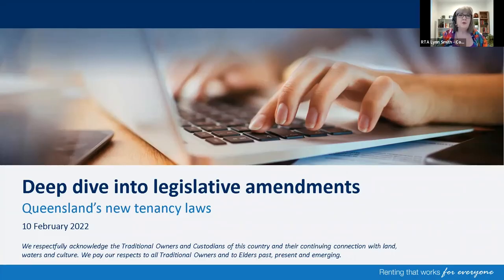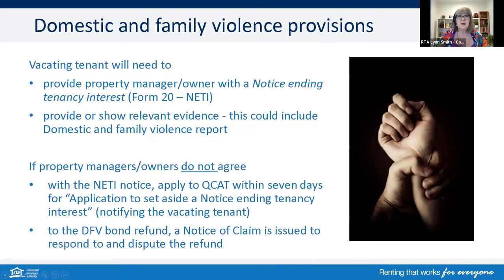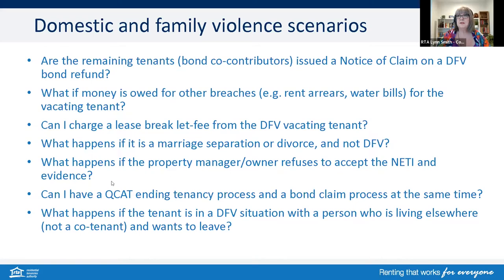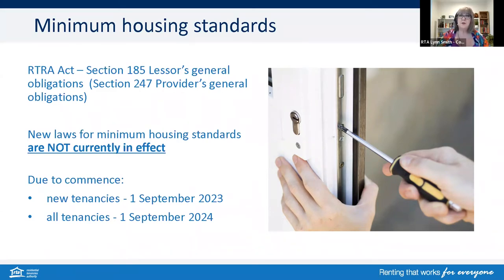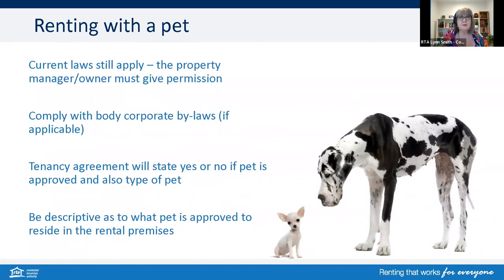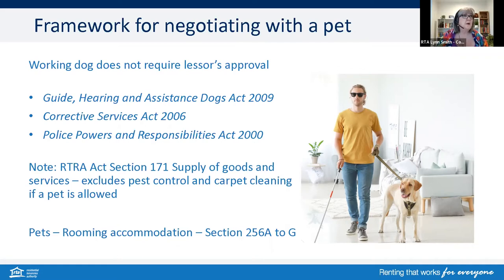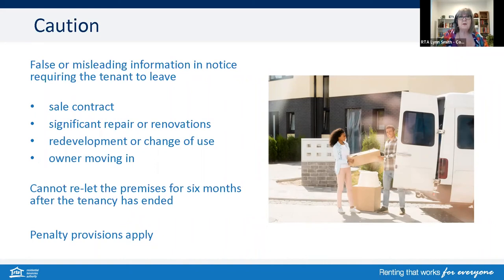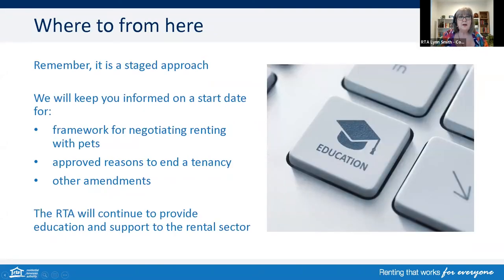RTA Webinar: Deep dive into legislative amendments to the RTRA Act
Watch the RTA Webinar: Deep dive into the legislative amendments to learn more about the recent and upcoming changes to Queensland’s tenancy laws.

In this 50 minute webinar, the RTA covers the following topics to help property managers/owners and tenants navigate the new amendments:
- implementation timelines
- domestic and family violence provisions
- minimum housing standards
- other additional amendments you need to know
- pets and new grounds to end a tenancy
- RTA update – what’s new

We also respond to questions from our webinar audience.

It is important to understand what changes are in effect now, and what is around the corner to start once a proclamation date is announced.  This will impact general tenancies and rooming accommodation.